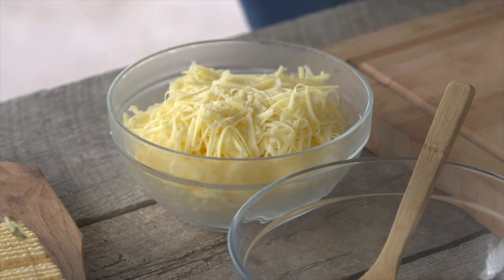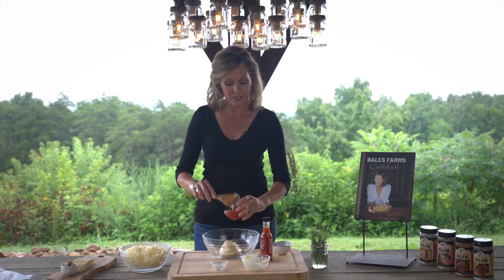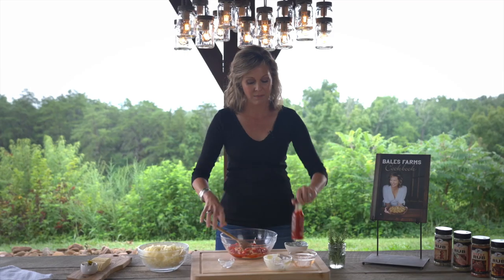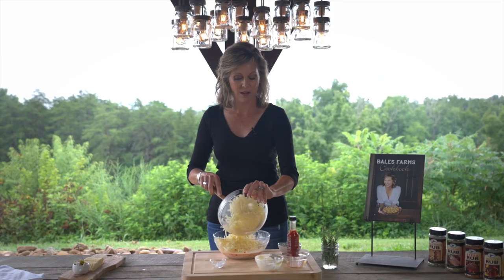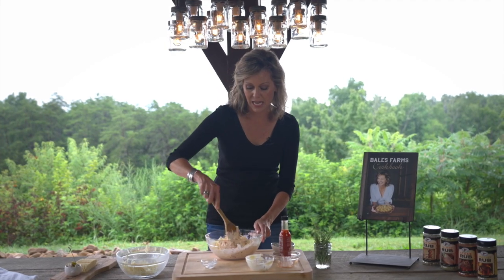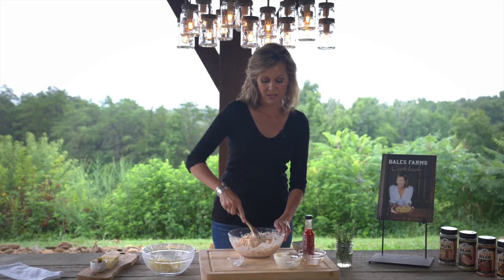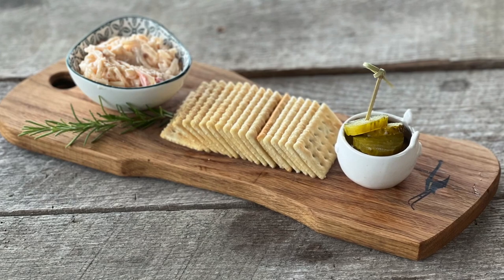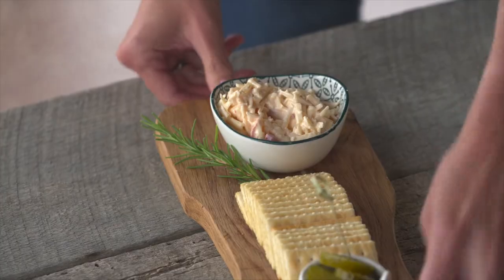Aliceson Bales The Best Pimento Cheese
Nobody makes better Pimento Cheese than Aliceson Bales.